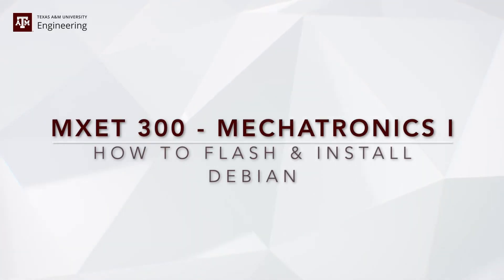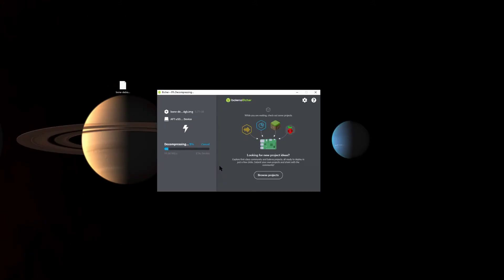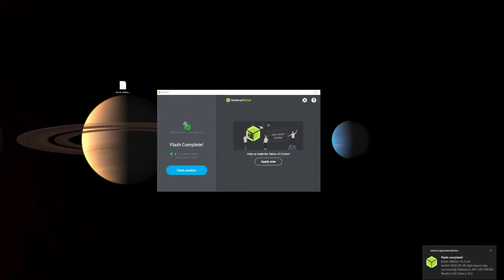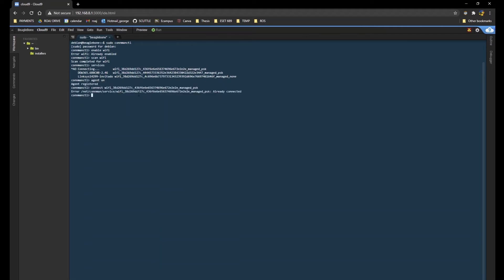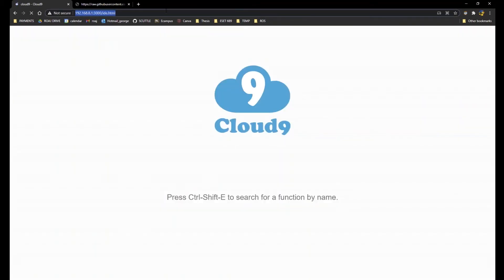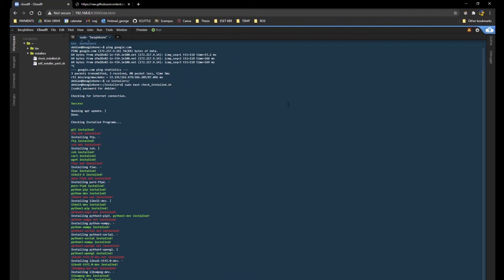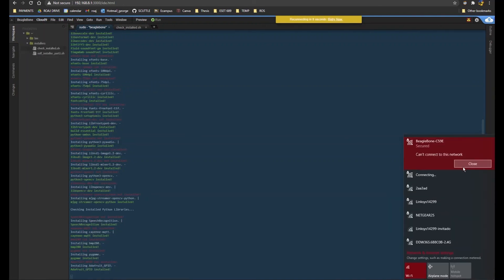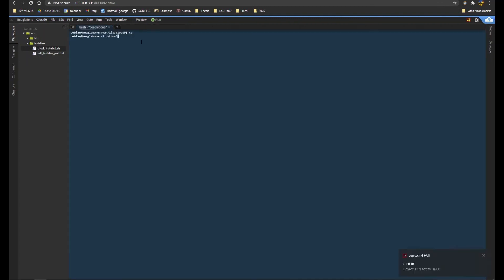SCUTTLE - How to Flash Debian into BeagleBone Blue and Install Python Packages